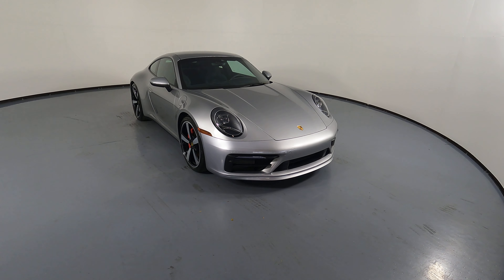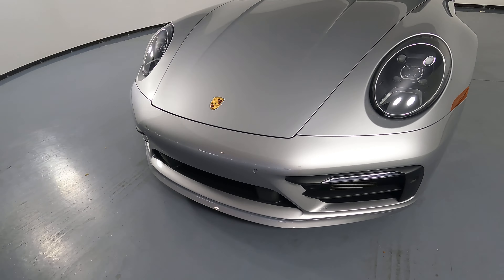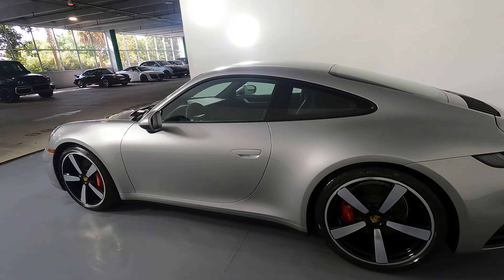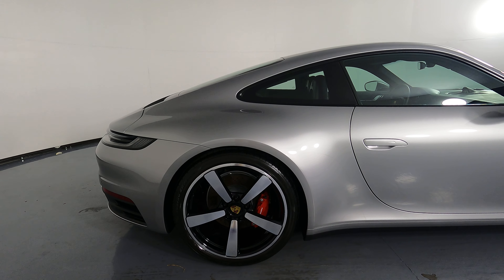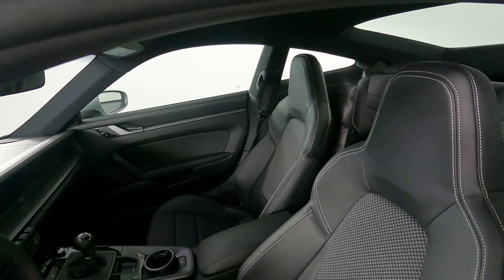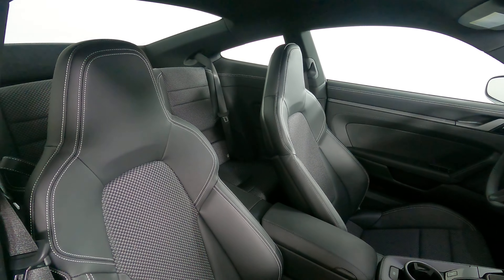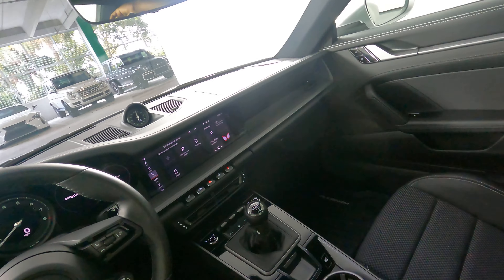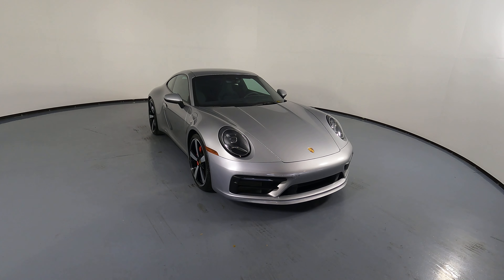Virtual Tour : 2021 PORSCHE 911 CARRERA S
WP0AB2A93MS221142

VIEW LISTING HERE

CLEAN CARFAX
NATIONWIDE SHIPPING AVAILABLE
TRADE INS

For total peace of mind and transparency, each vehicle comes with :

- Over 50 to 80 high quality pictures of the vehicle
- A walk around video detailing the condition of the vehicle
- A 360 image of the interior
- Window Sticker from the manufacturer